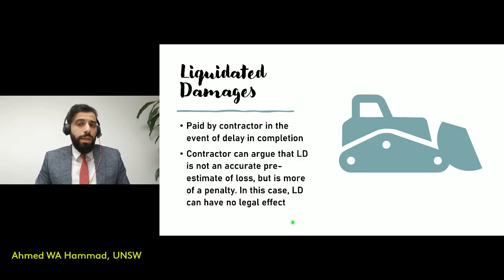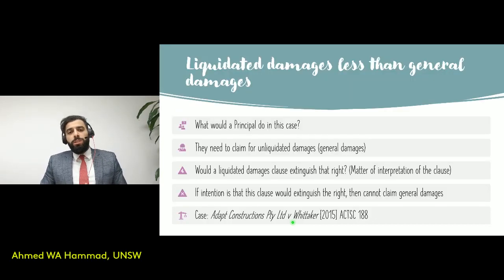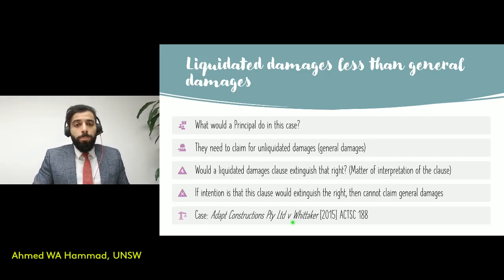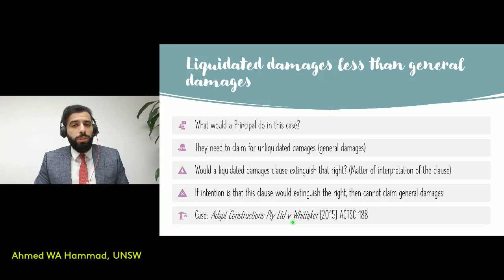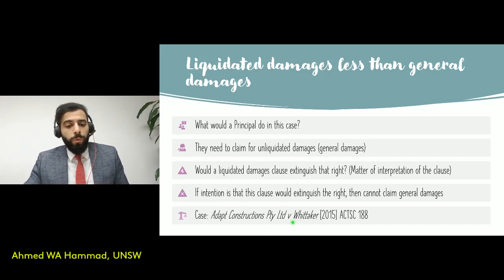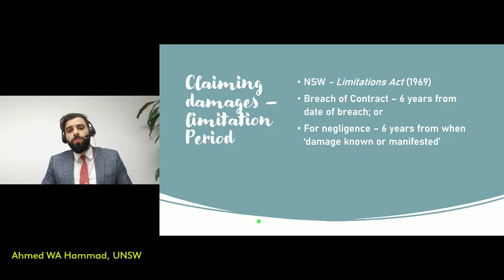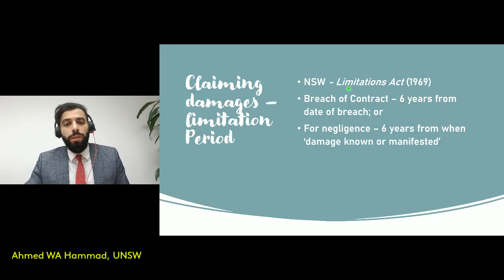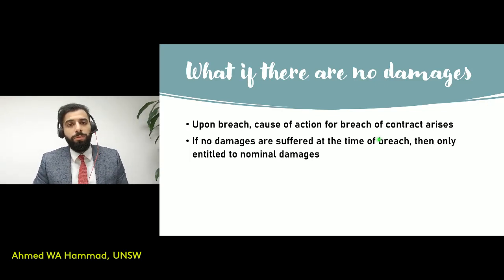Contract Law Damages- Issues to be aware of - Wk5:S7